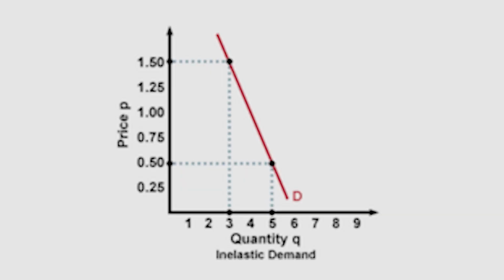CCE1 - 103 EABD Submission S.B.Patil Institute of Management